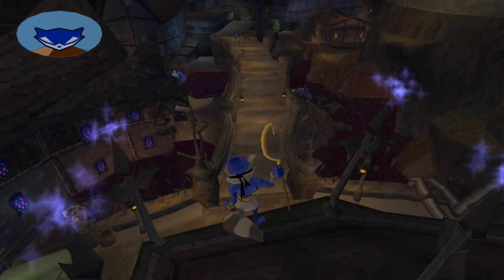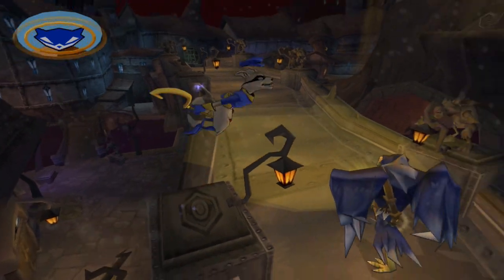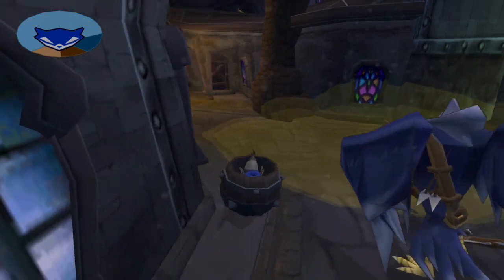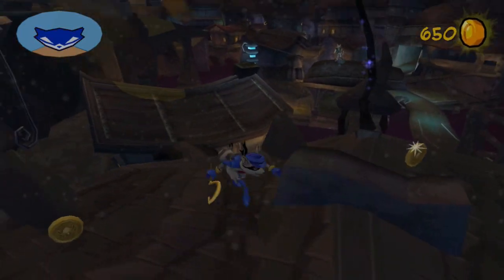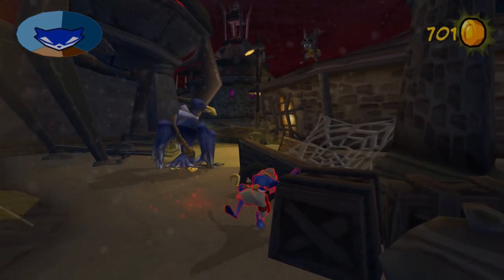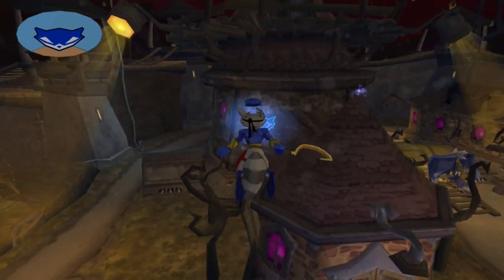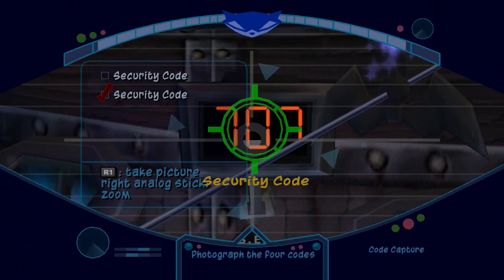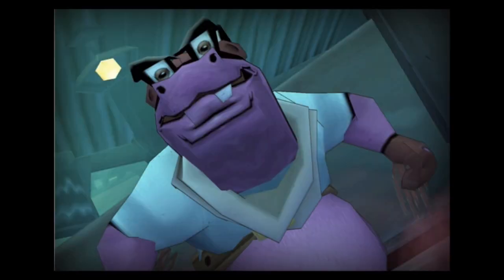Sly 2: Band of Thieves - Part 16: A Bridge Too Far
Time for a little demo work as well as destroy the prison's only source of fresh drinking water